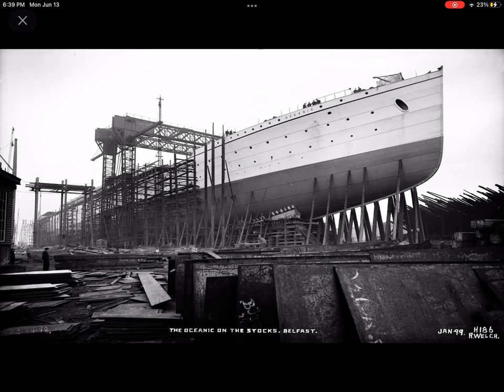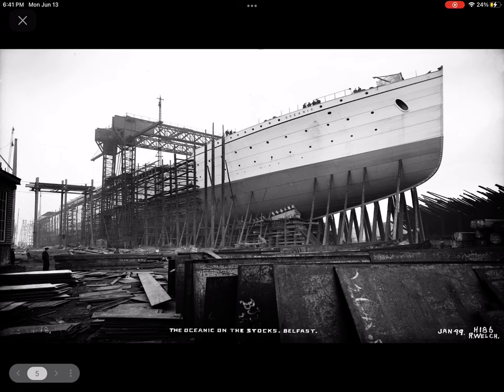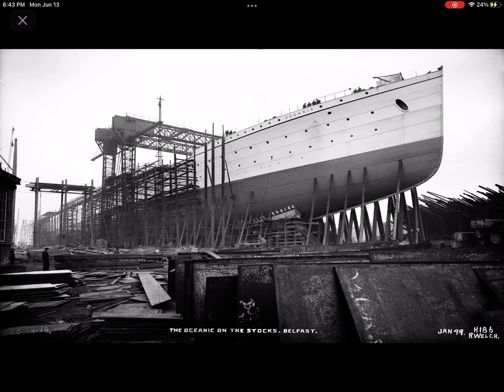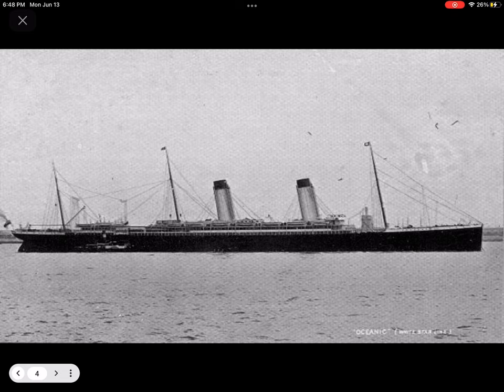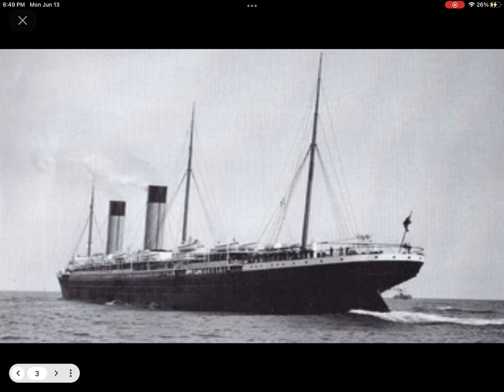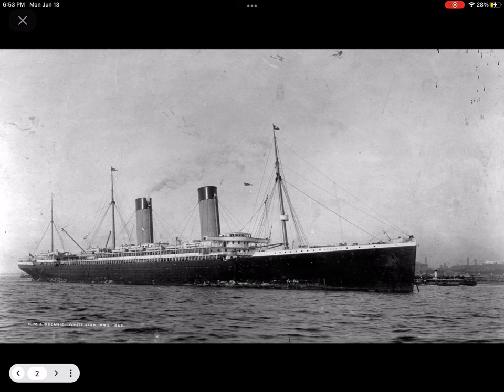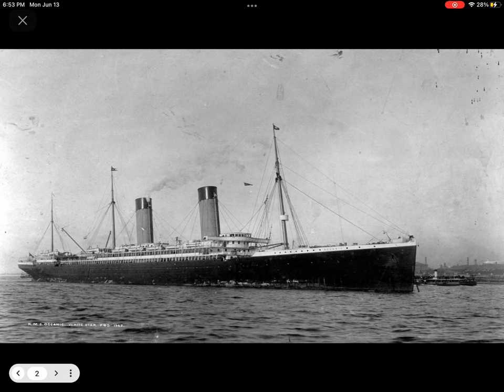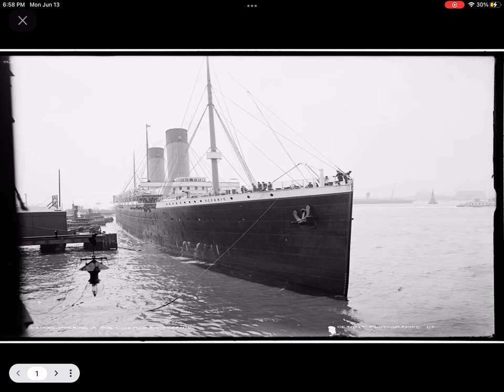The Big Four, Luxury and…Rocks?: The Service and Demise of the S.S Oceanic.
Welcome! Today, we will be talking about the steamship Oceanic. It was a grand and luxurious ship of its time, being one of the last ships to be released before the 20th (1900s) Century. The ship was used for WWI as an armed merchant cruiser, but sadly got wrecked onto the island of Foula.